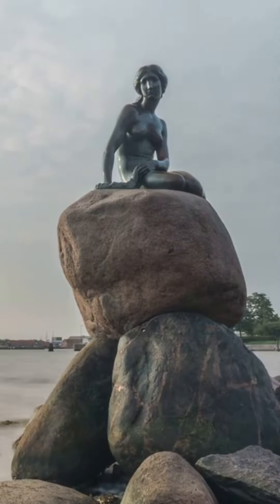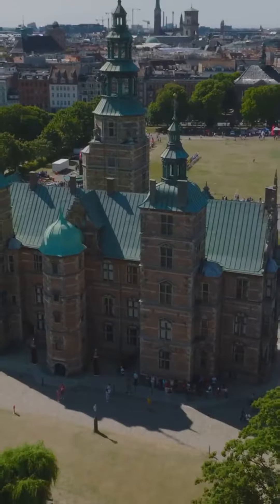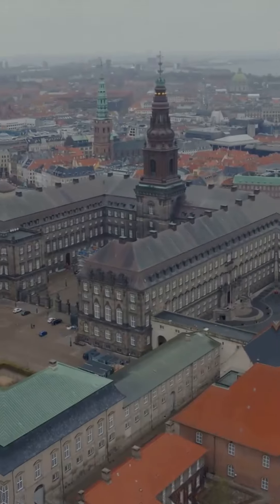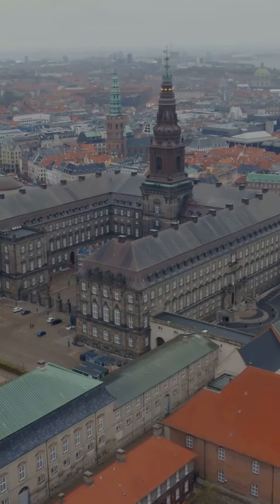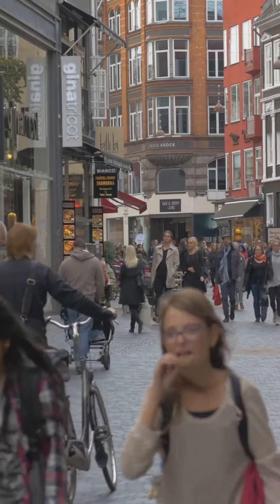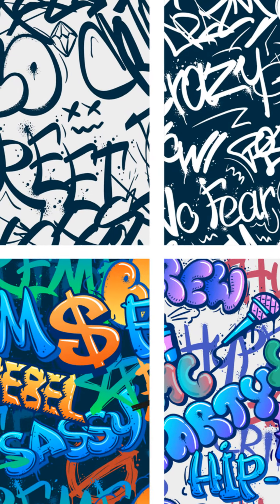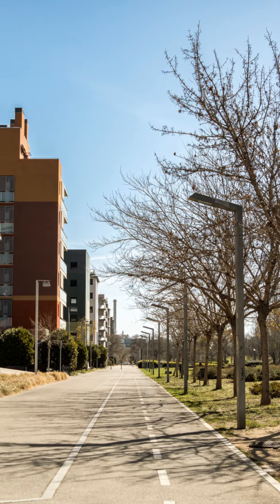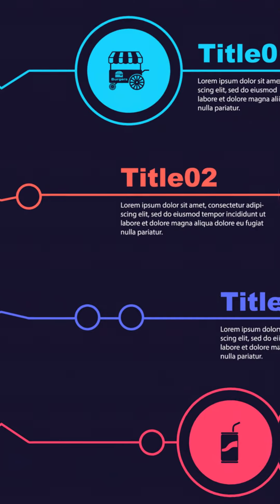Discover the top 10 must-see places in Copenhagen!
Discover the top 10 must-see places in Copenhagen! Join us as we explore the charming streets of Nyhavn, the enchanting Tivoli Gardens, and the iconic Little Mermaid Statue. Whether you’re into historic sites, modern architecture, or vibrant food scenes, Copenhagen has something for everyone. Get ready to dive into the diverse experiences this beautiful city offers, from its rich history to its contemporary vibes.